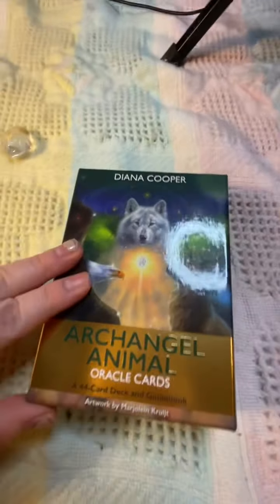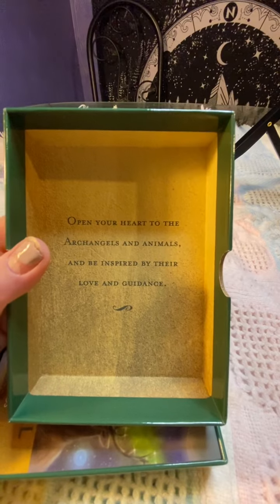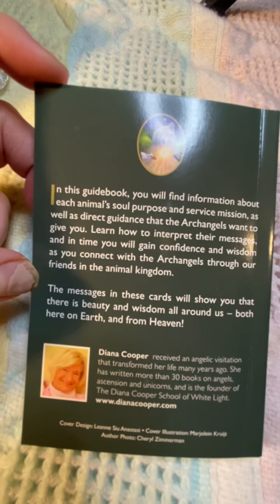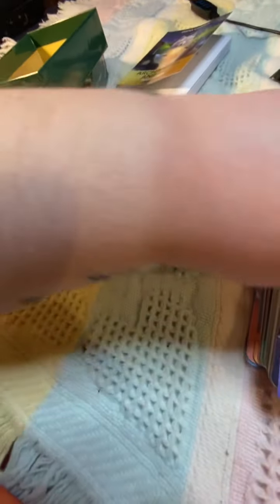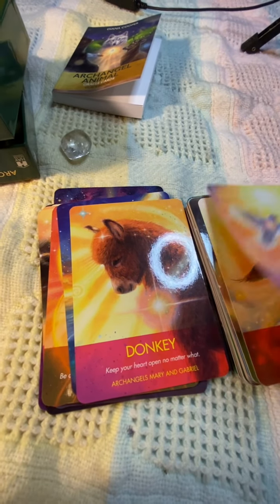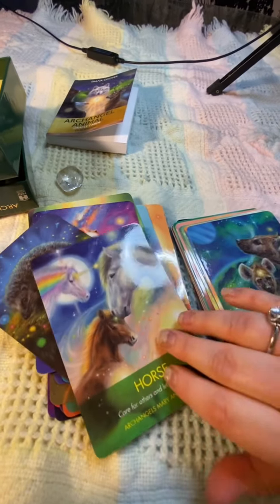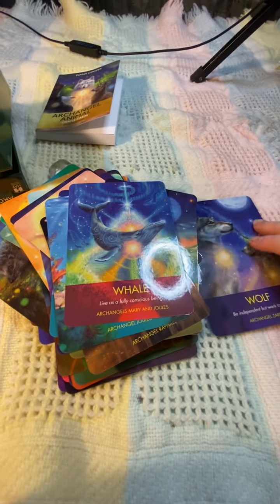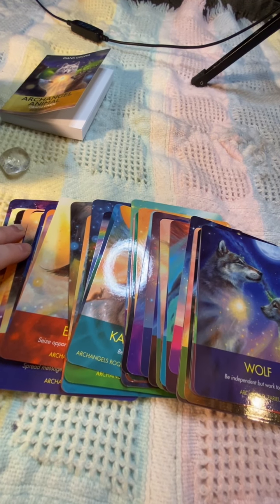Archangel animal oracle Diana cooper flip through 2021